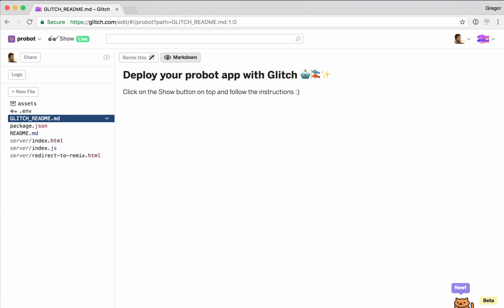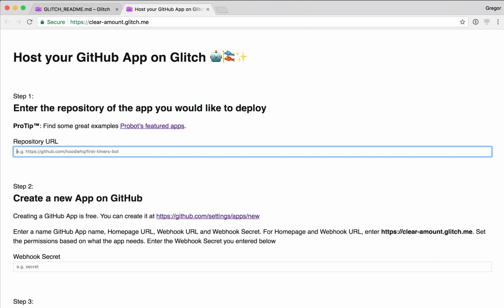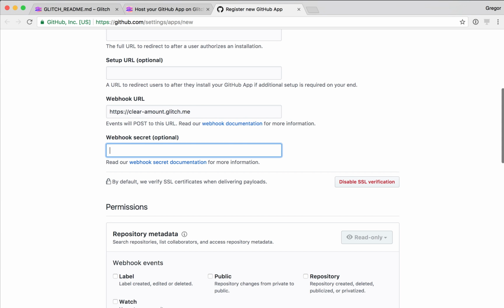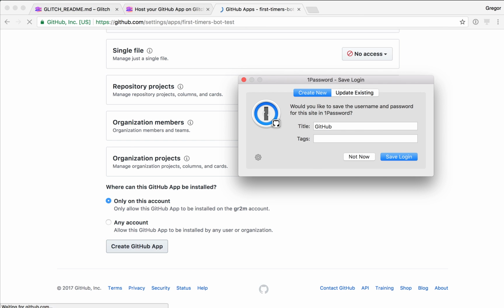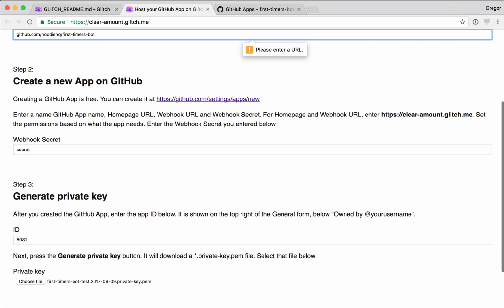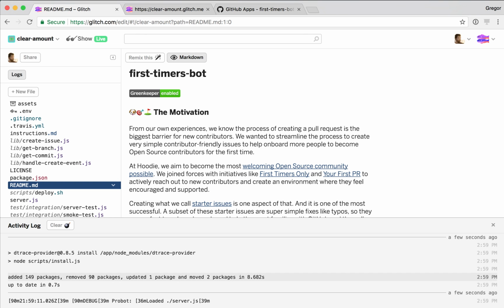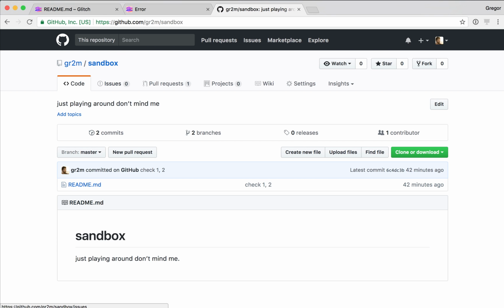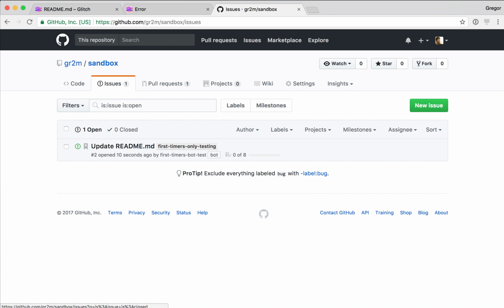Deploy Probot Apps directly from a GitHub repository